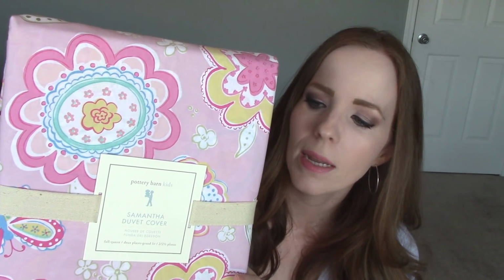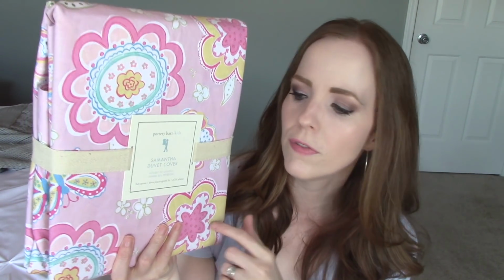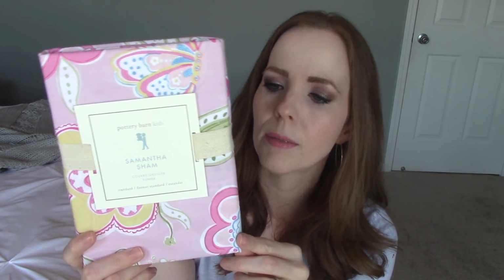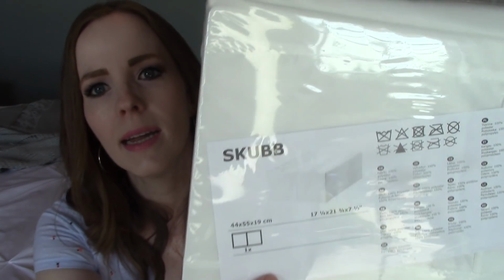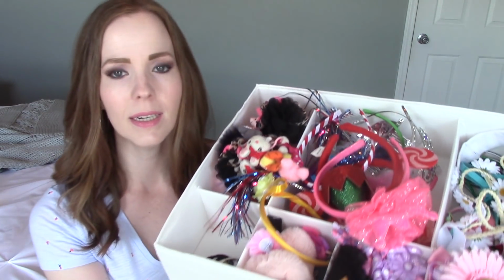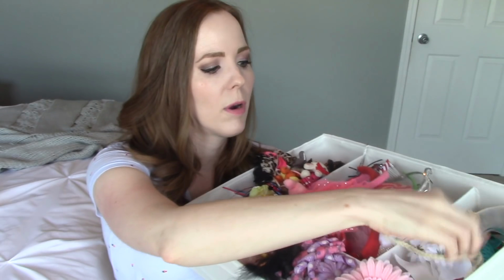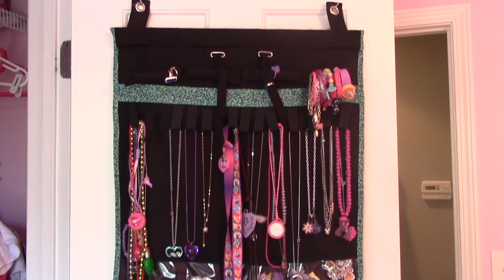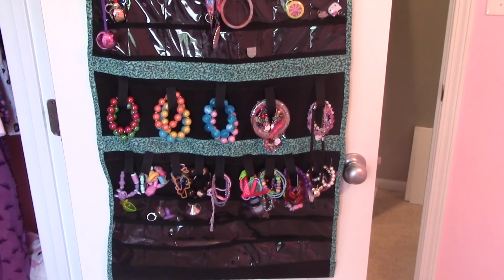LITTLE GIRLS ROOM DECOR HAUL! | Pottery Barn Kids, Kohl's & Ikea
Today I am sharing my little girls' bedroom decor haul! We are getting her all new furniture and changing up her toy organization!

OVERWHELMED WITH A MESS?! | What to Do When Your House is a MESS | How to Clean a Messy House/Room

HOW I AFFORD TO BE A STAY AT HOME MOM! | The ONE THING You Need to Do to Be a Stay at Home Mom!

EBATES: Get Cash Back when you shop online.

IBOTTA: Another easy & FREE way to get FREE MONEY BACK: Sign up and after your first use of the app, you'll get a $10 bonus in your account

Dyson Animal Upright Vacuum
Rubbermaid Reveal Spray Mop
Powerblock Adjustable Dumbbells: Replaces 8 Sets of Dumbbells
NeeBoo Fit Resistance Bands
Acure Seriously Glowing Facial Serum
Derma E DMAE Firming Moisturizer

I LOVE MAIL and I would love to hear from you:
Becky Aplacetonest